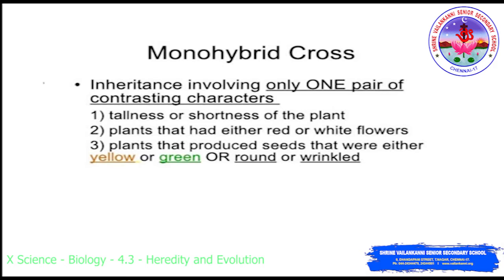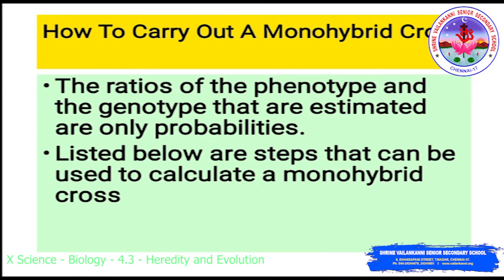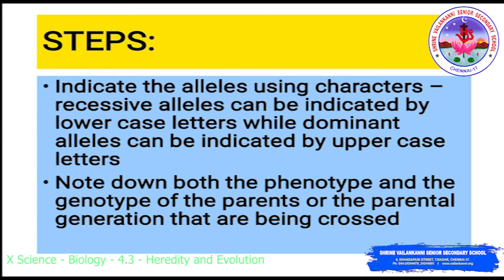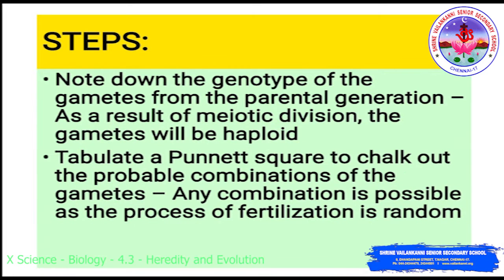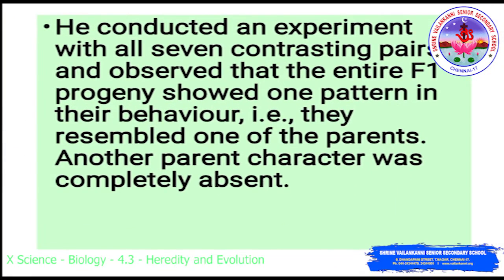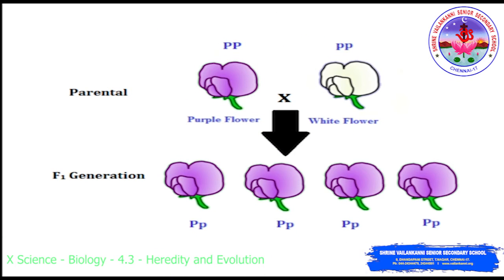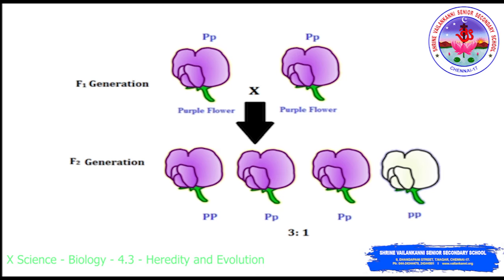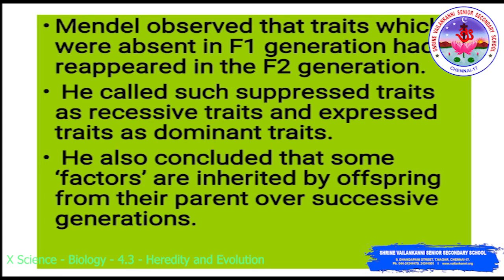SVSSS X Science - Biology - 4.3 - Heredity and Evolution - Monohybrid Cross continuation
Duration:⏲ 08m39s

Lesson Description:
4.3 Heredity&Evolution:Monohybrid cross (continuation)
This video delivers an information about How To Carry Out A Monohybrid Cross?
The ratios of the phenotype and the genotype that are estimated are only probabilities and various steps are explained here.

 SVSSS Students can join us for online sessions as per code sent to them.